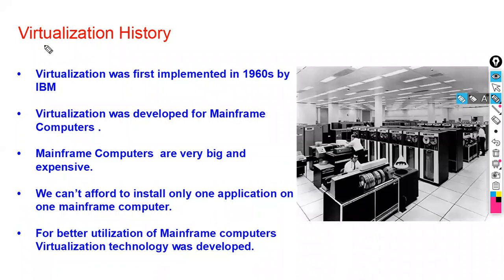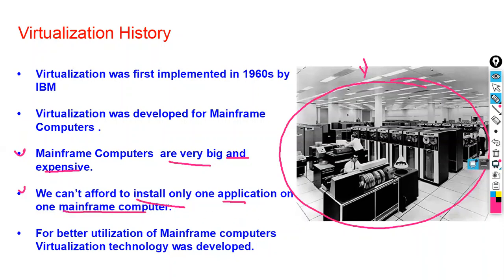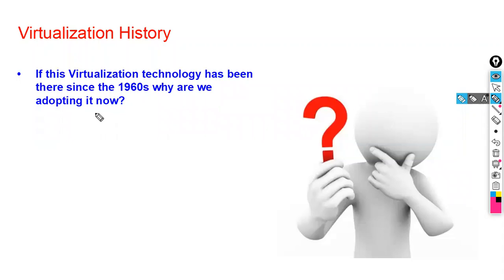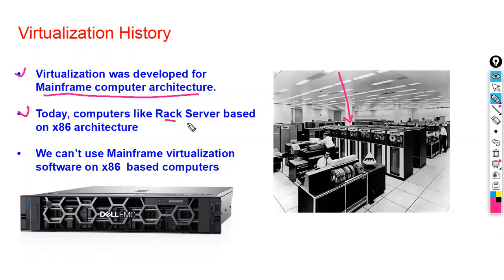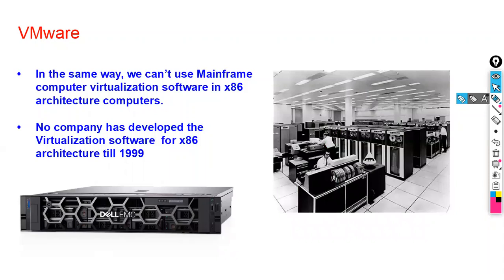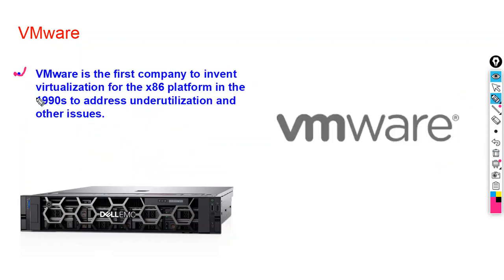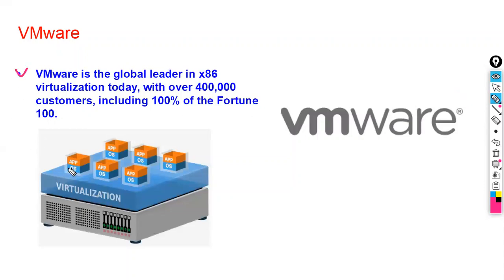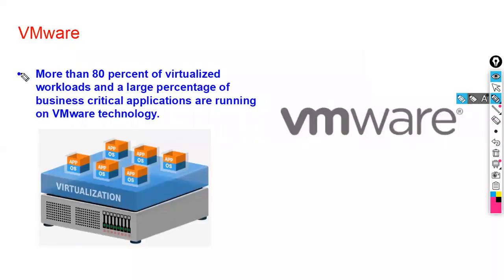The History of Virtualization from IBM to VMware in 4 Minutes | Virtualization Explained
In this video, we explore the history of virtualization, from its inception in the 1960s by IBM to its modern-day applications. We'll discuss the development of virtualization technology for mainframe computers, the evolution of virtualization software, and the rise of VMware as a global leader in x86 virtualization.

Key Points Covered:

The origins of virtualization in the 1960s by IBM
The role of mainframe computers in the early days of virtualization
Development of IBM's CP/CMS and VM operating systems
The transition to x86 architecture and the introduction of rack servers
The challenges of virtualization on x86 architecture before the 1990s
VMware's groundbreaking virtualization software for x86 architecture in 1999
The adoption of VMware technology by Fortune 100 companies and its impact on modern IT infrastructure

Enroll in our specialized courses on cloud computing and virtualization Enhance your skills with our in-depth training programs and take your career to the next level!